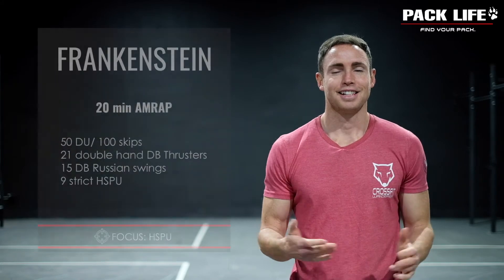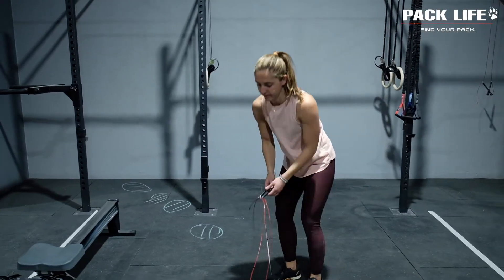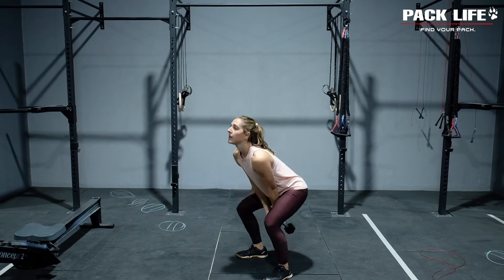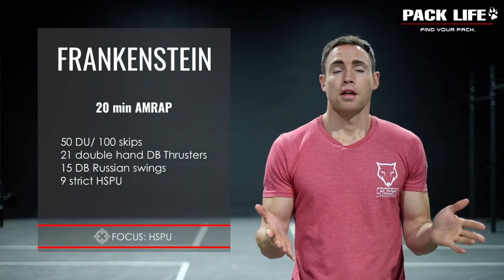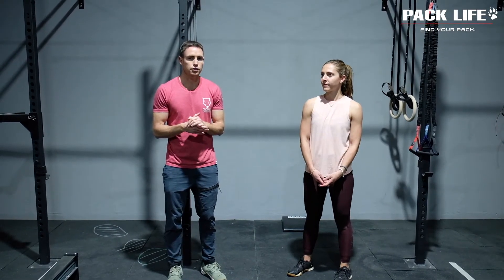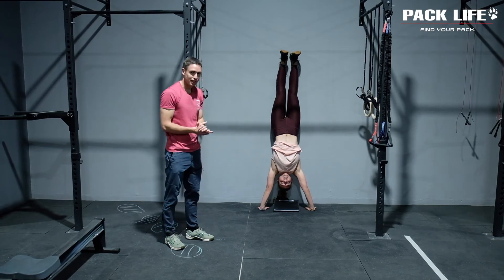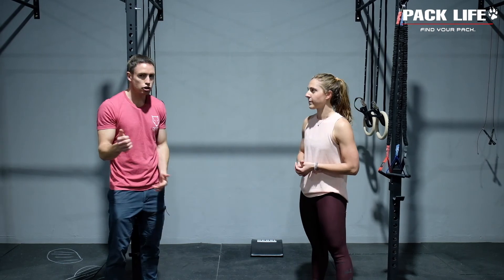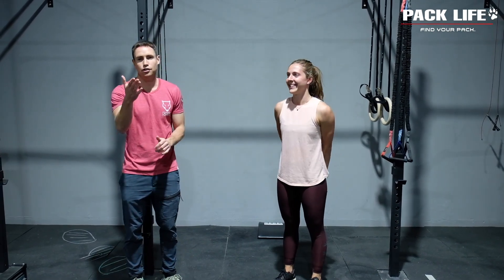HOME CROSSFIT WOD "Frankenstein"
Full body workout today! Enjoy!